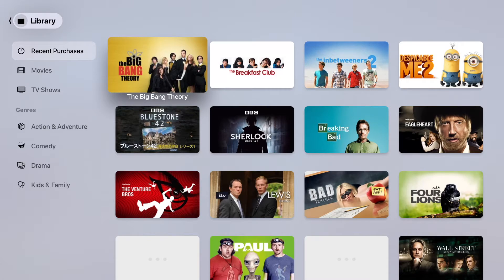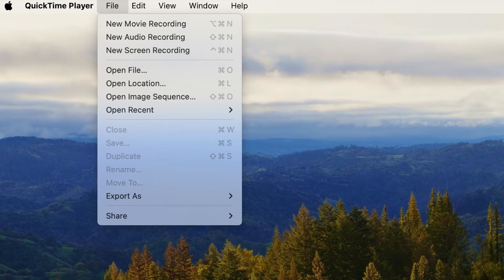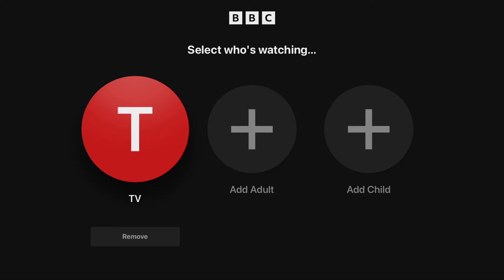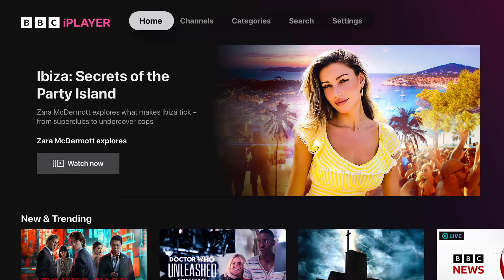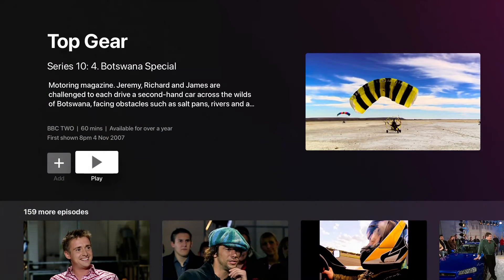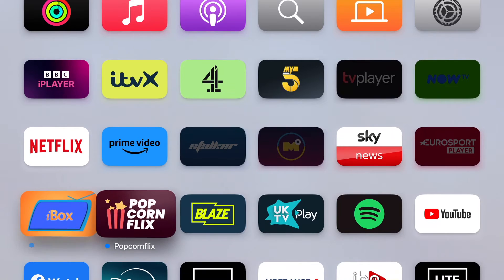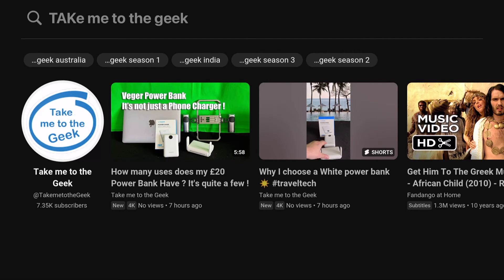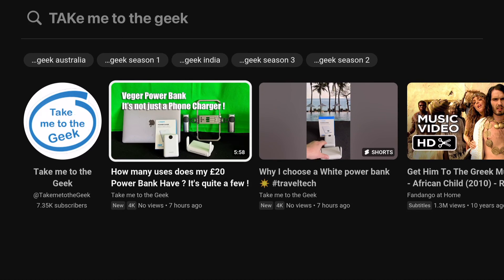How to Record from Apple TV to your Mac Computer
Can you record programs from your Apple TV - Yes You Can and it is so simple.
Double down on your safety online with a Home and Away VPN.

For obvious reasons you cannot use this to break copyright. However if you want to record a memorable moment or just download a show to watch later.